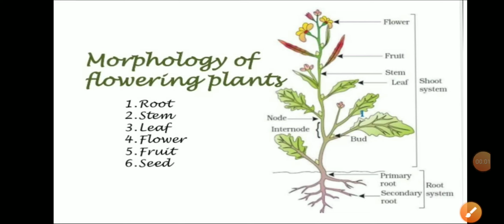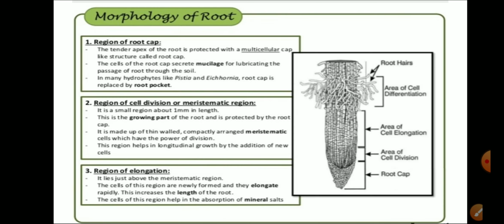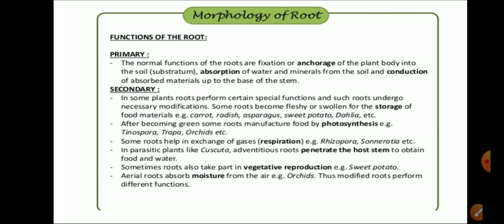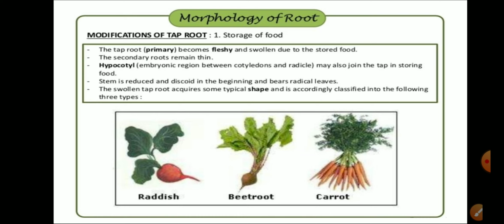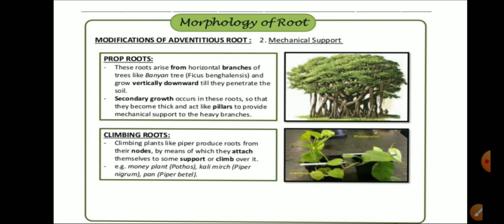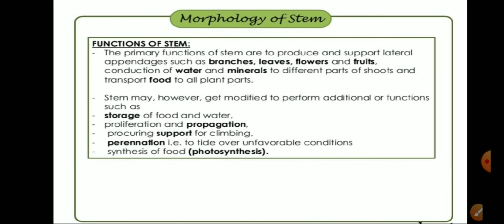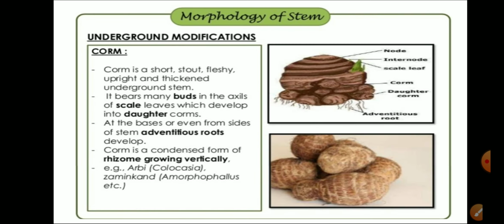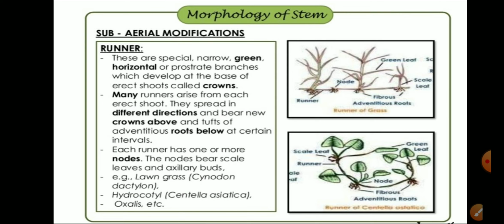Morphology of flowering plants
Root and stem modifications